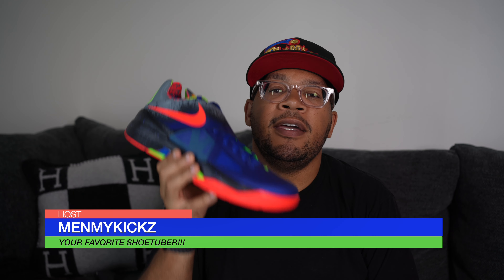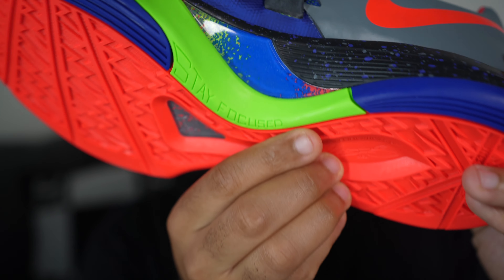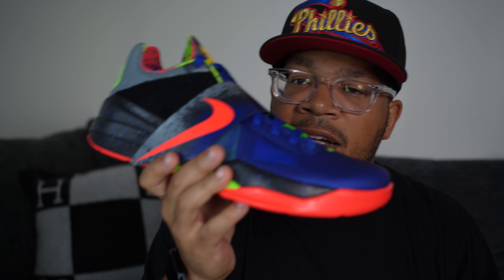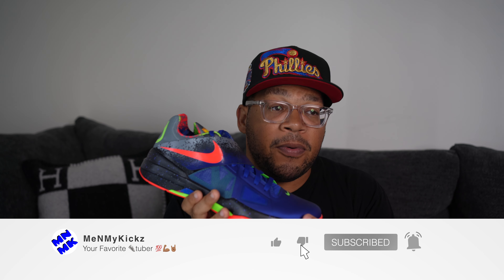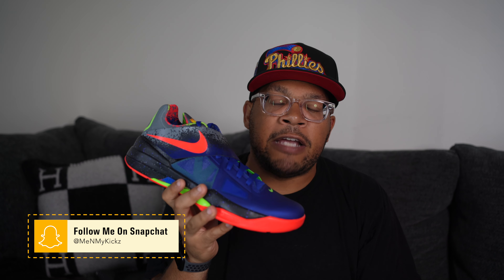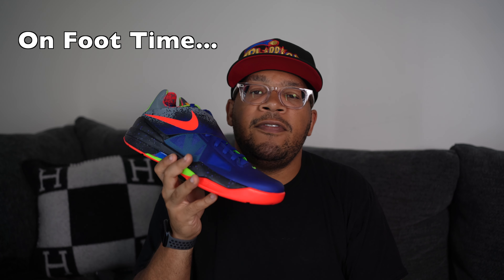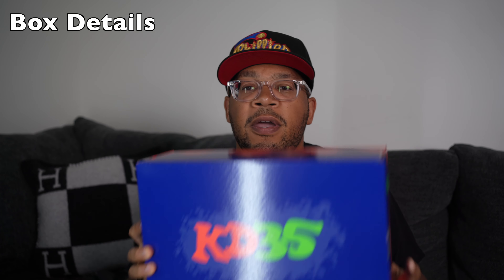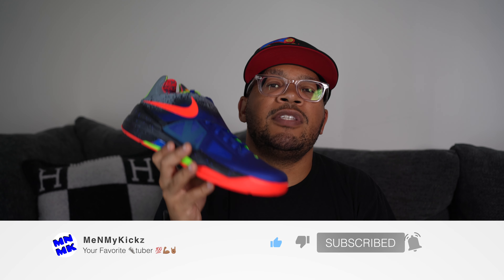Hasbro x Nike KD 4 'Nerf' 2024 Review + On Foot · KD4 On Feet · FQ8180-400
This video is a detailed review of the Hasbro x Nike KD 4 'Nerf' Edition.